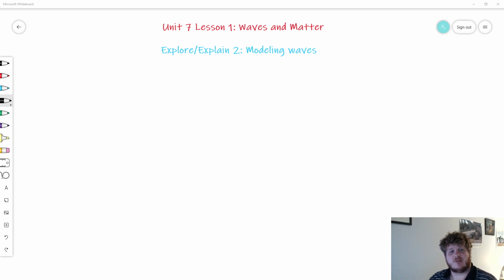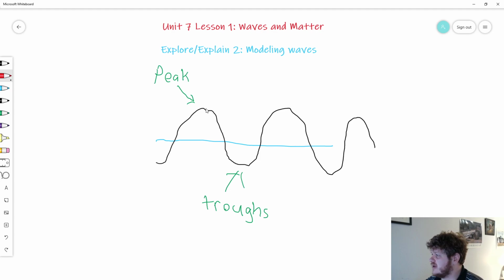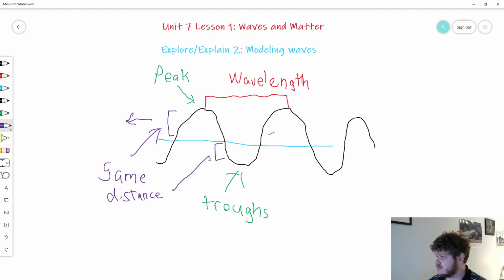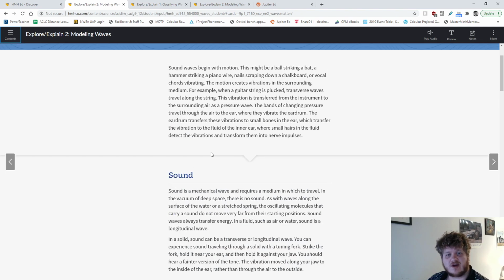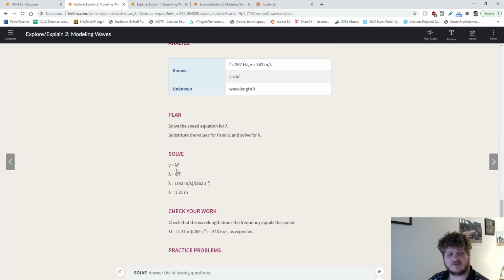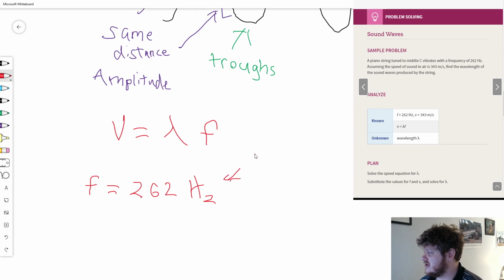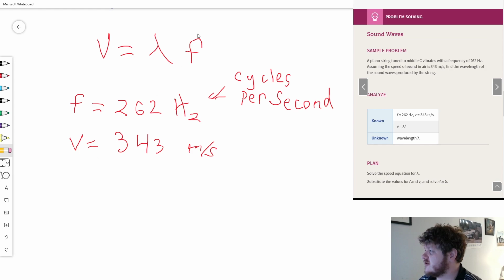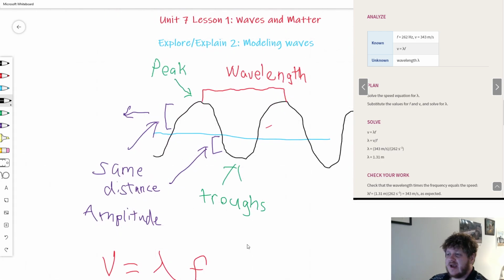Physics Explore Explain 2 Modeling waves